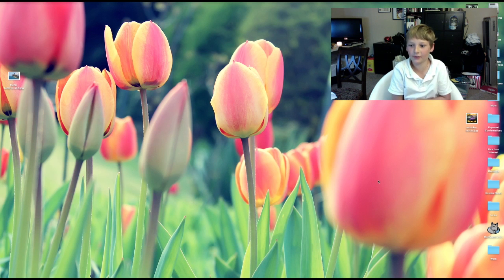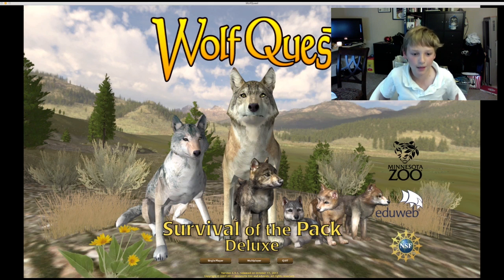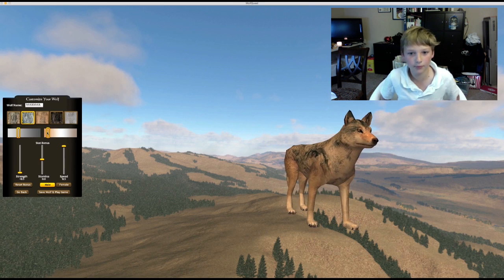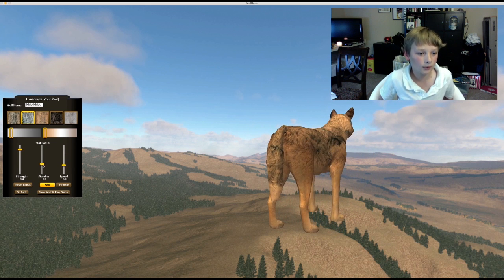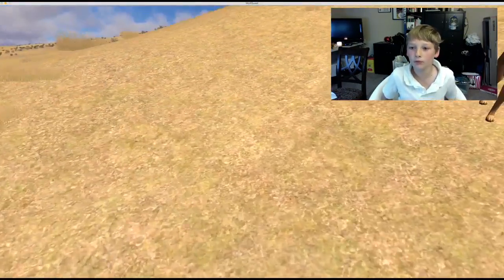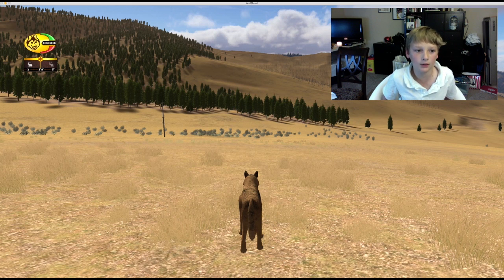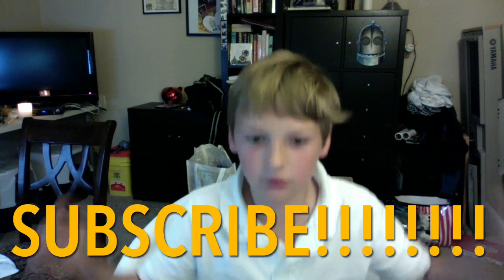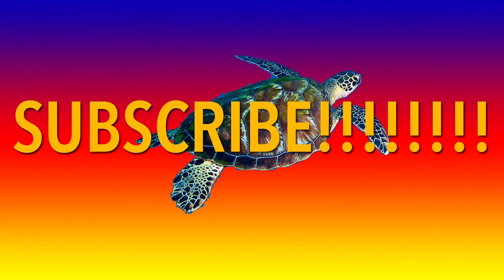munchy vs wolfquest